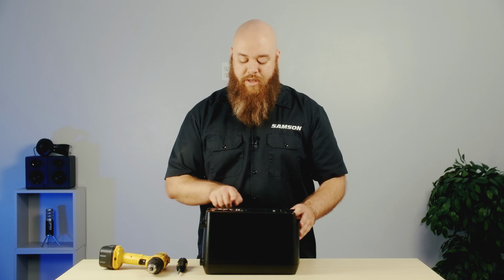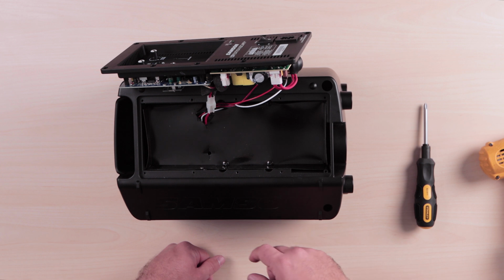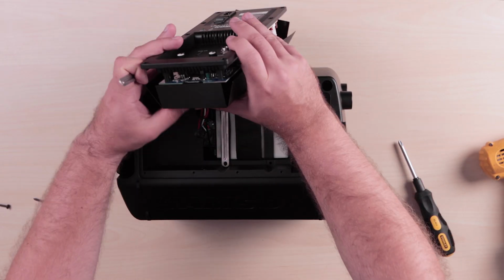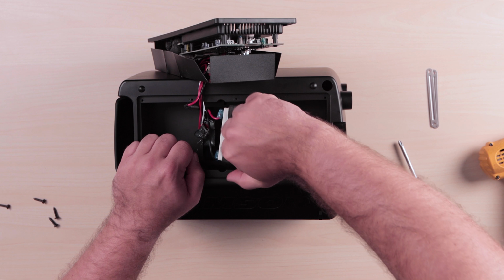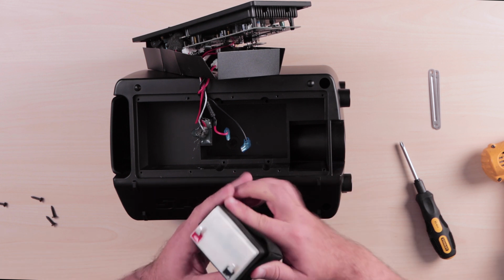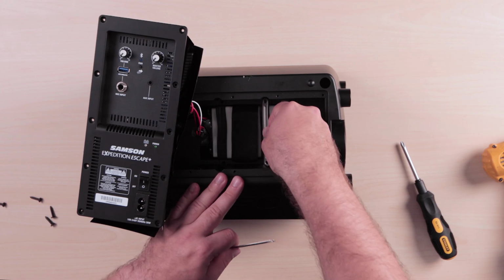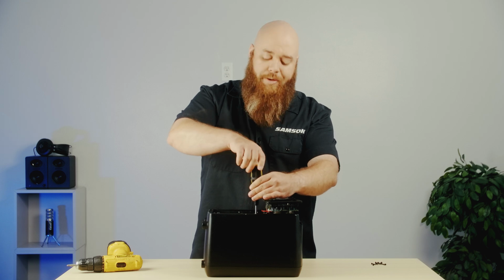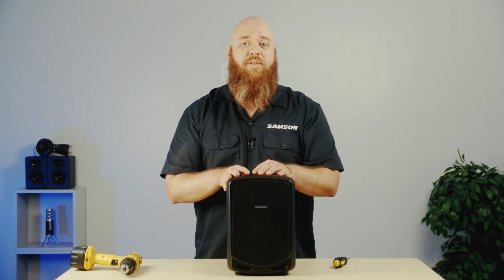How To: Samson Expedition Escape+ and Express+ Battery Replacement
Step-by-step instructions for replacing the Samson Escape+ or Express+ Rechargeable Portable PA battery.